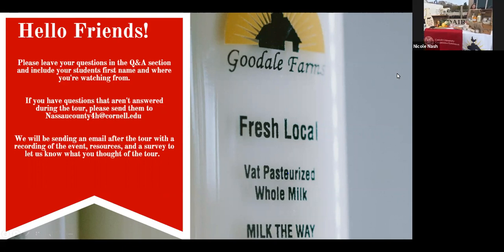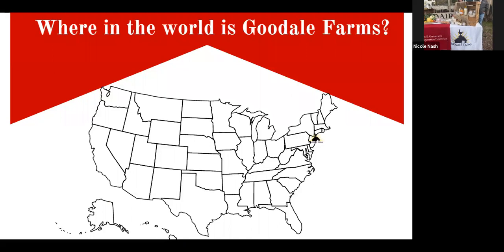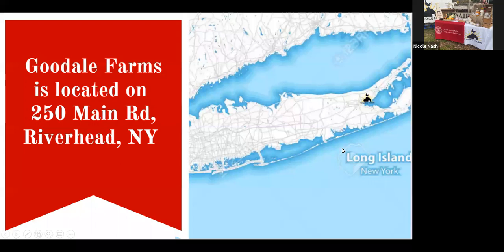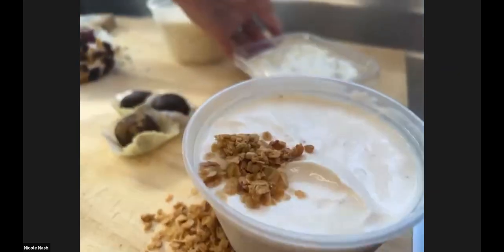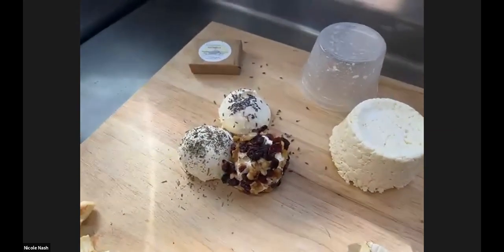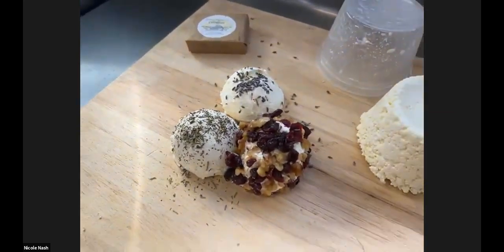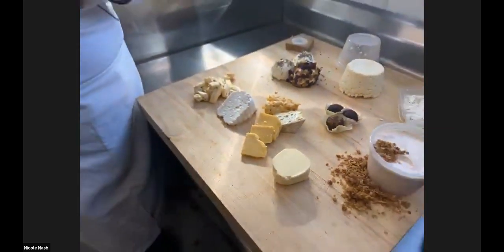Virtual Field Trip - Goodale Farms 11-17-2021